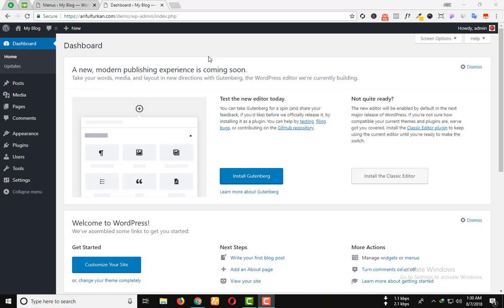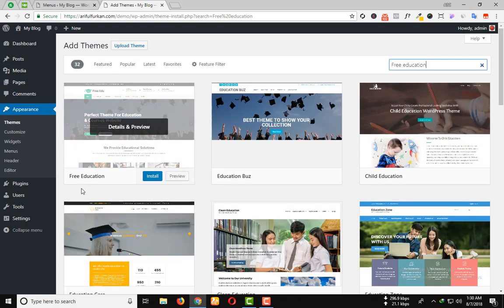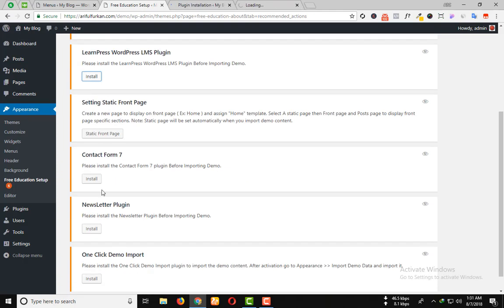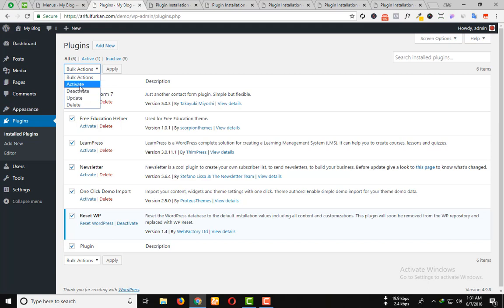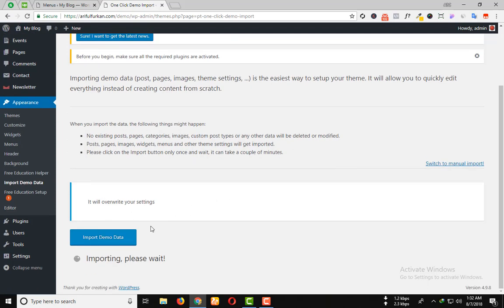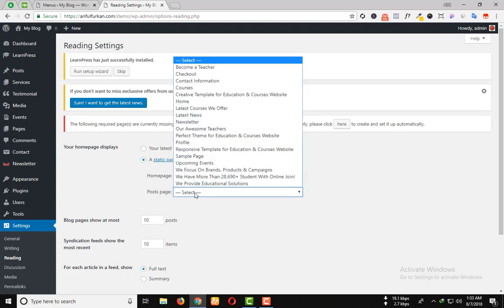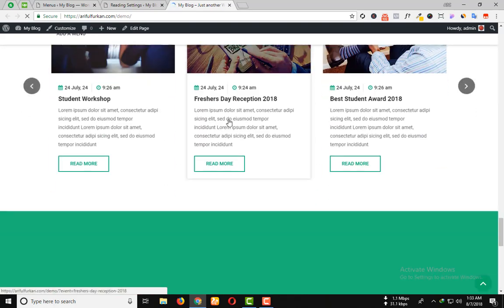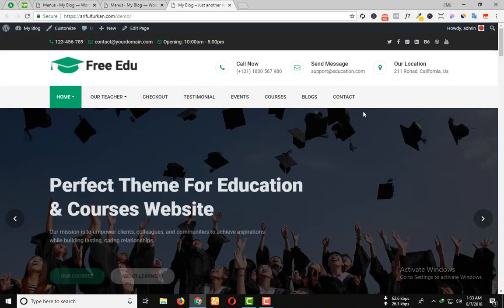Free Education Theme Installation and Demo Import